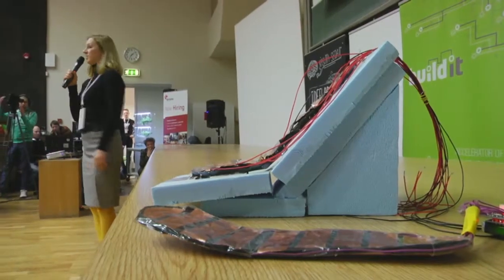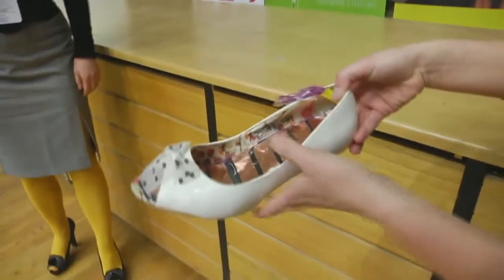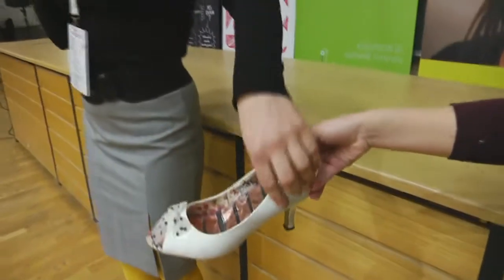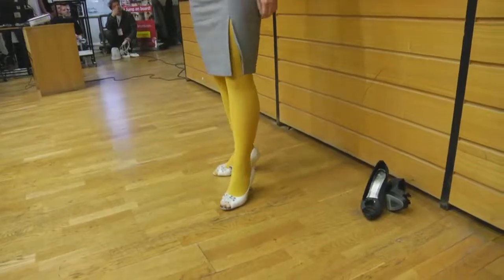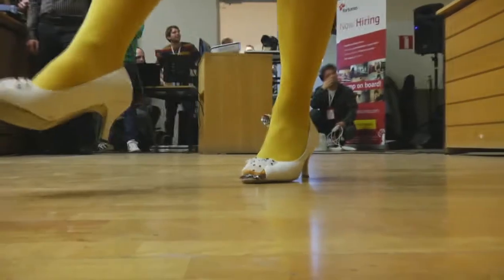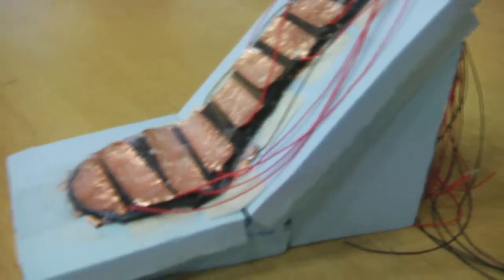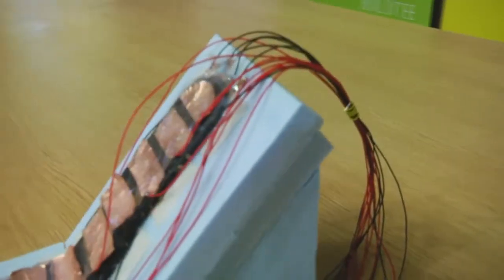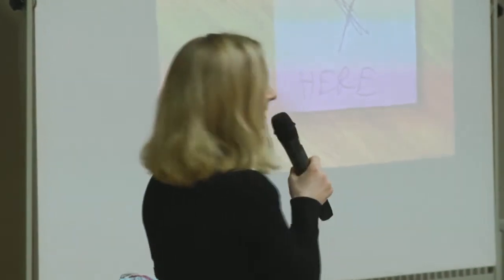Heelies - Winner of Garage48 Hardware & Arts 2014, Tartu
Heelies winner pitch and live demo of their "smart insoles" which relieve women forever from the pain related to wearing high heels. Heelies rocked by scoring overall victory, Audience Favourite title and special prize by Estonian Development Fund.